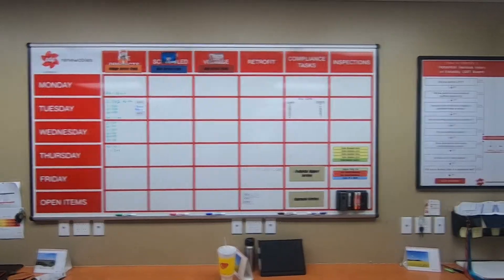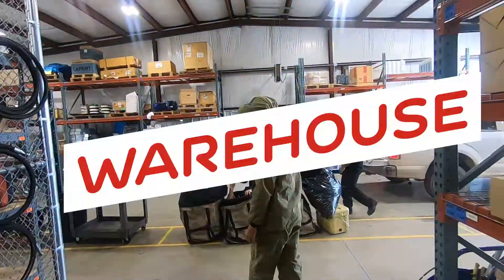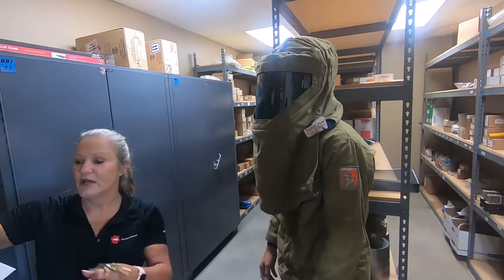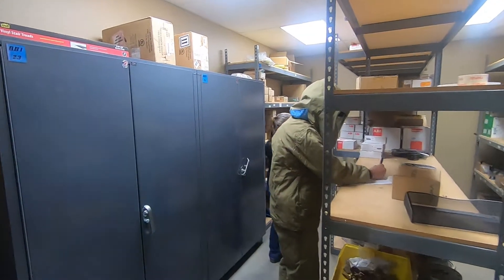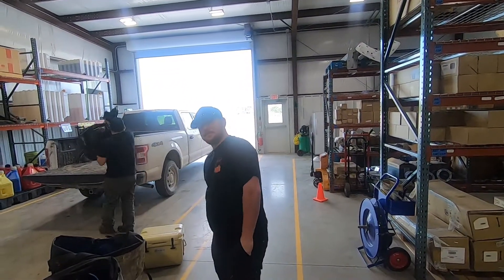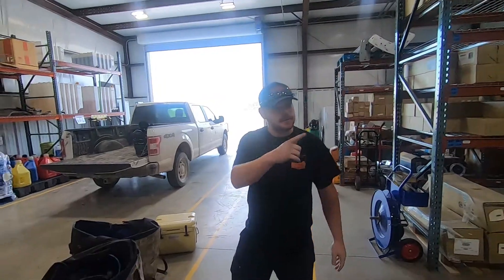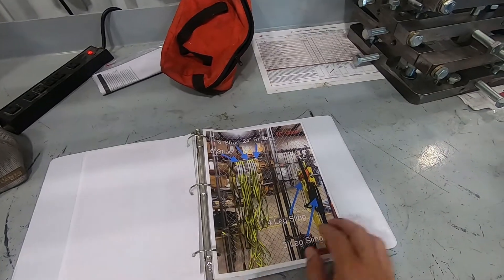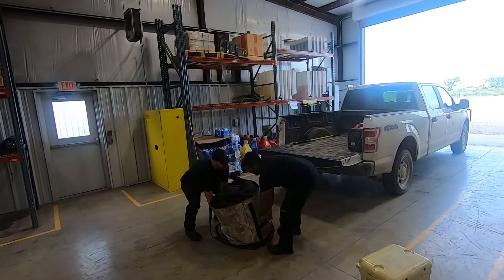Virtual Wind Farm Tour Ep 2: Supply Bay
Now we’re heading into the supply bay of the O&M building. This is where the teams get set up with any parts and equipment they’ll need before heading out to the turbine. Tanner – who is either very camera shy or auditioning for a role in a sci-fi movie – is rocking his welding gear as Sheila gets him some parts. Cody and Robert load up the truck with tools from the tool cage and roll out!

This is episode 2/5 in our Virtual Wind Farm Tour series filmed at Arbuckle Mountain Wind Farm in Murray & Carter Counties, Oklahoma, and the Redbed Plains Wind Farm in Grady County, Oklahoma.